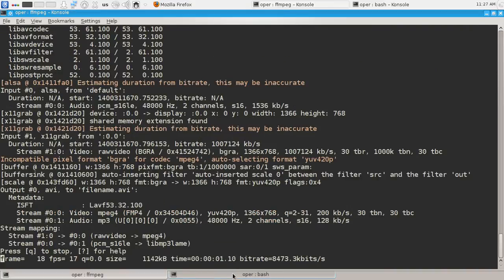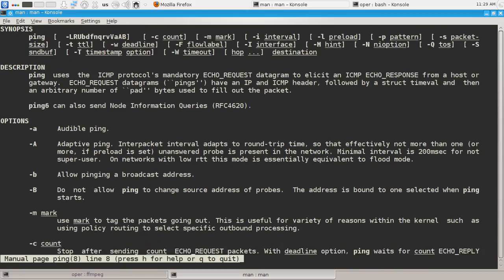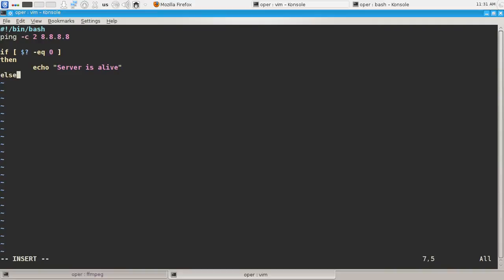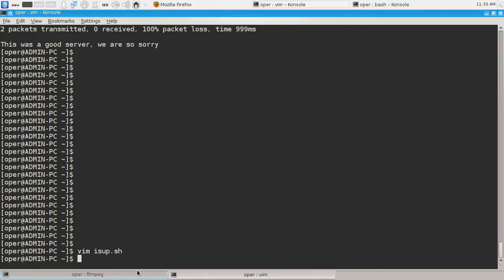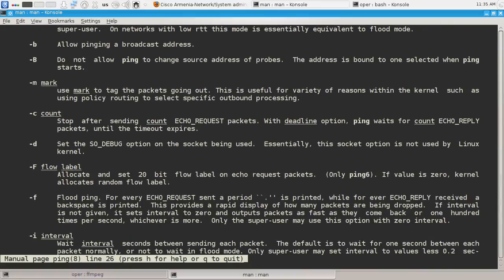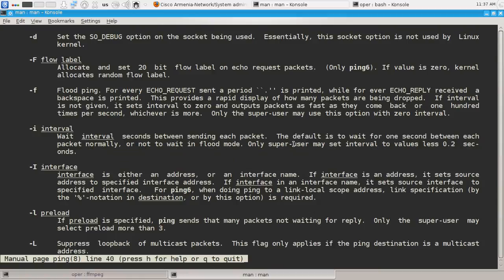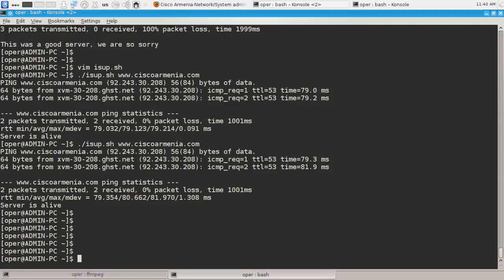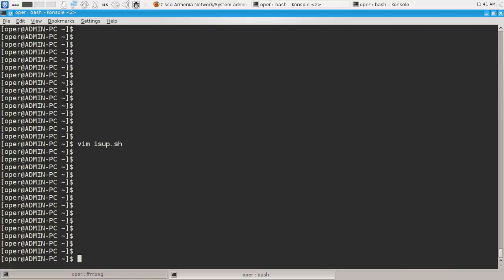shell script for checking status of server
A shell script is a computer program designed to be run by the Unix shell, a command line interpreter. The various dialects of
shell scripts are considered to be scripting languages.

Typical operations performed by shell scripts include file manipulation, program execution, and printing text.

From ping's man page

       If  ping does not receive any reply packets at all it will exit with code 1. If a packet count and deadline are
       both specified, and fewer than count packets are received by the time the deadline has arrived,  it  will  also
       exit  with code 1.  On other error it exits with code 2. Otherwise it exits with code 0. This makes it possible
       to use the exit code to see if a host is alive or not.